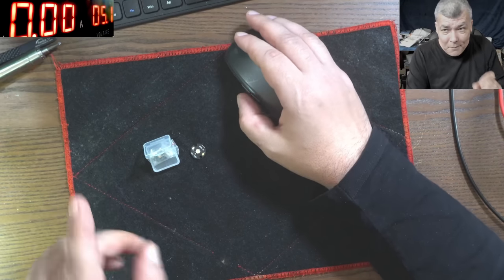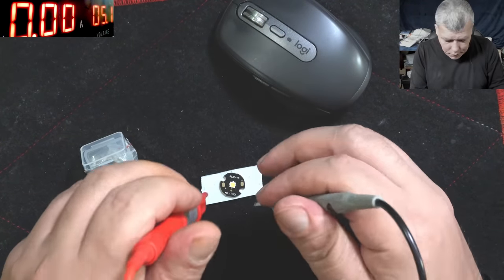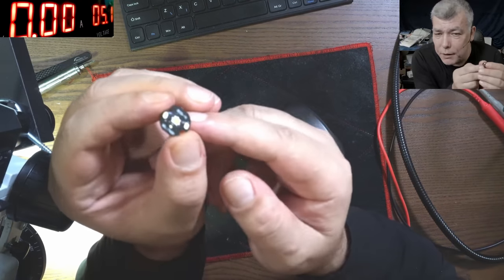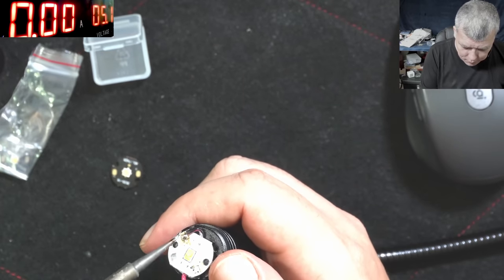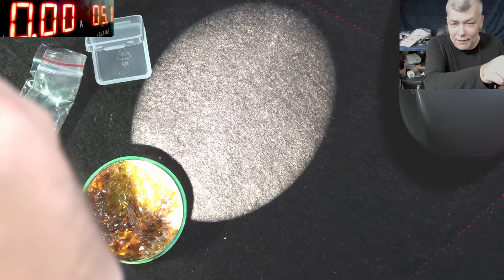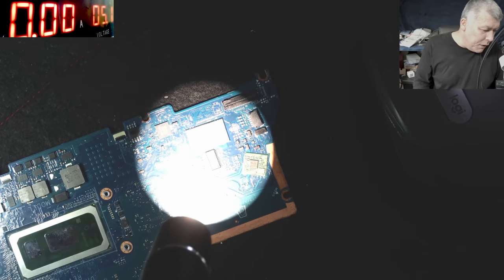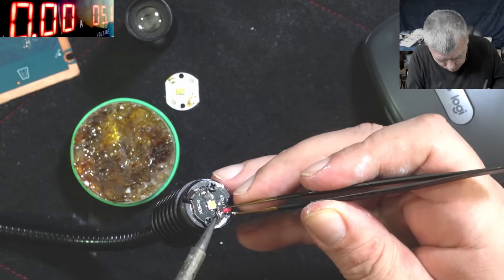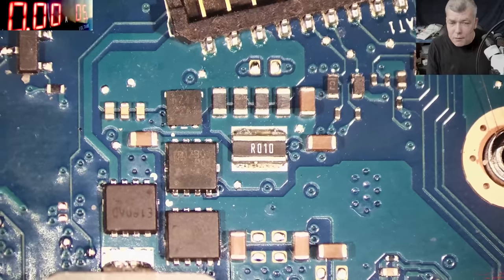Changing microscope LED's with Nichia 519A high efficiency led's